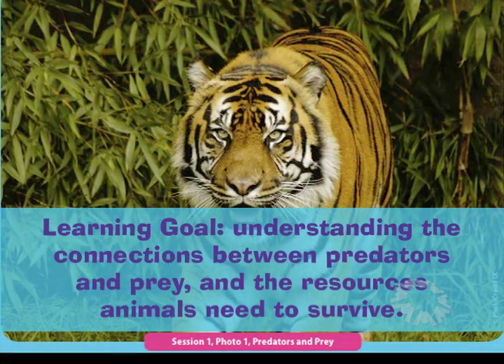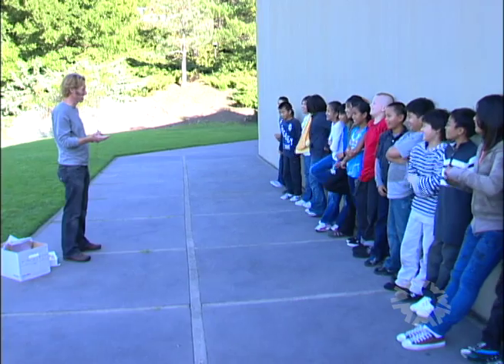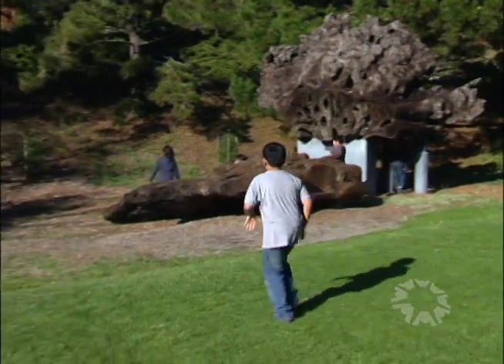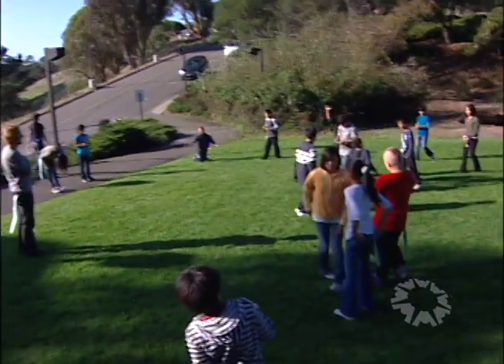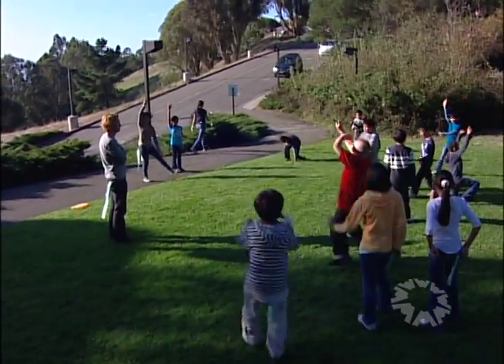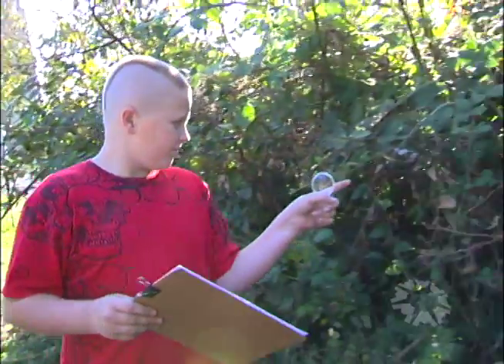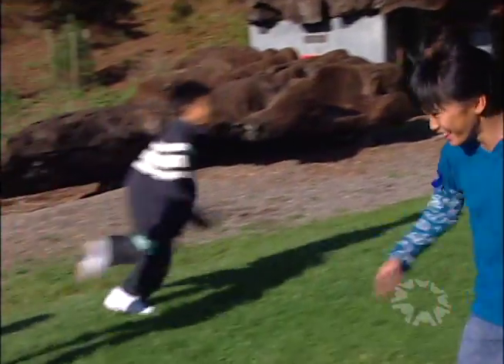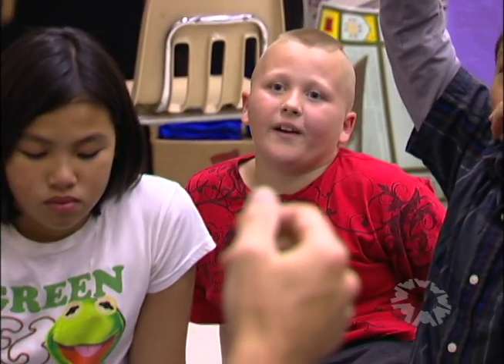AfterSchool KidzScience™, Life Science: Predators and Prey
Watch a leader introduce and lead predator-prey games and other activities with the children.